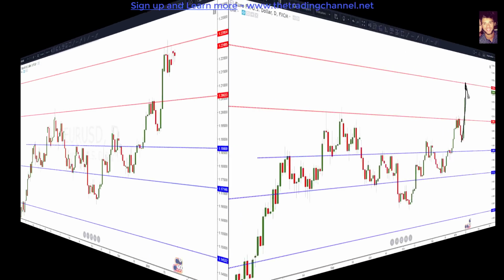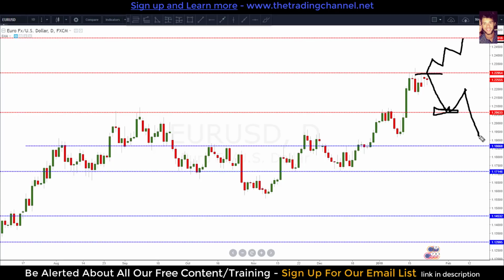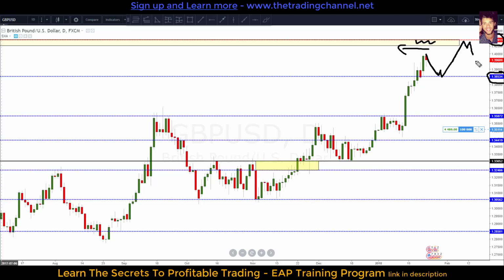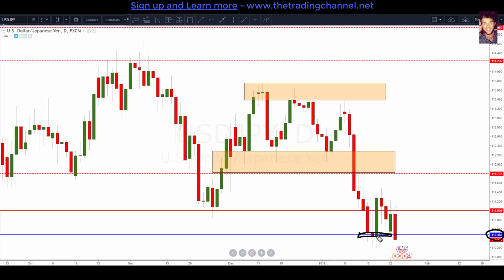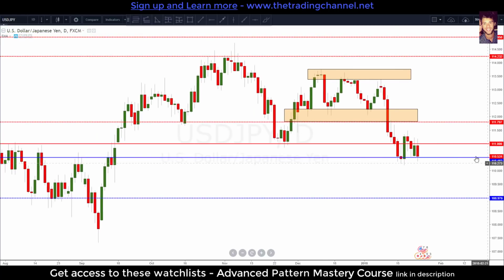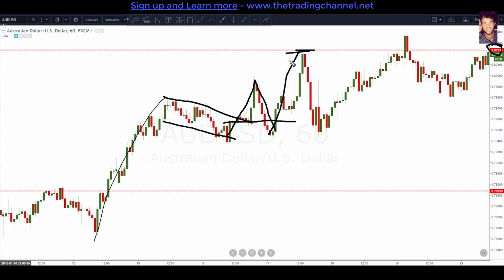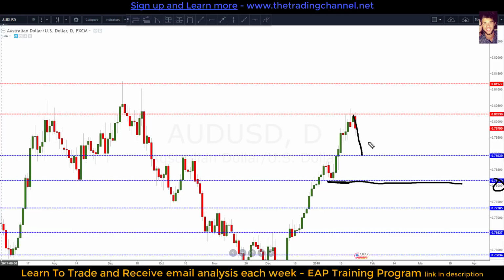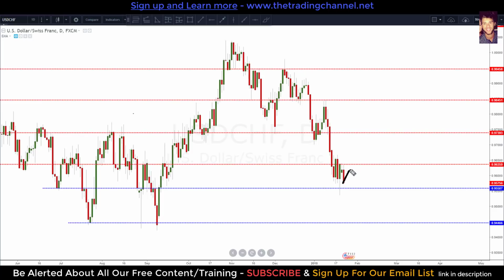FWMP (1/22-1/26) Where Will These Pairs Go Next?